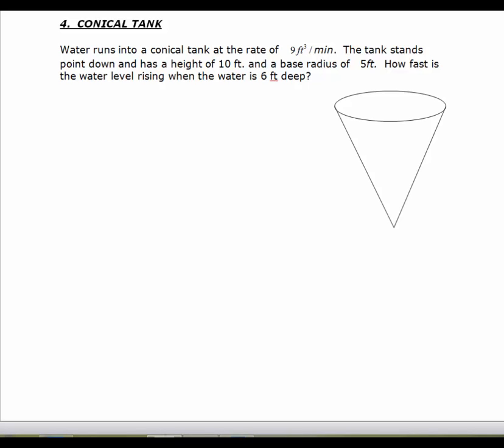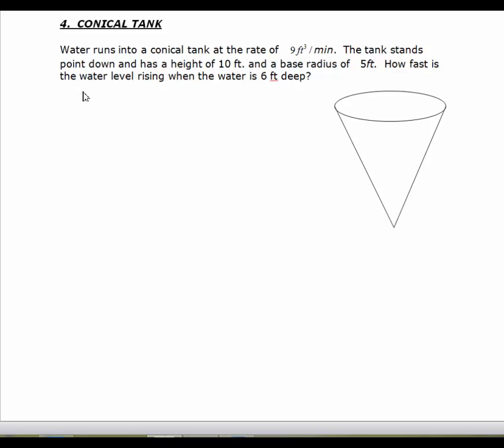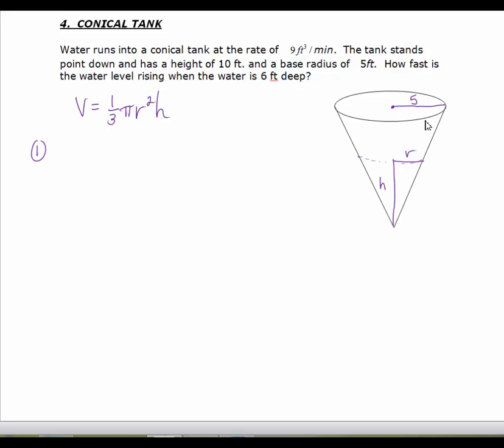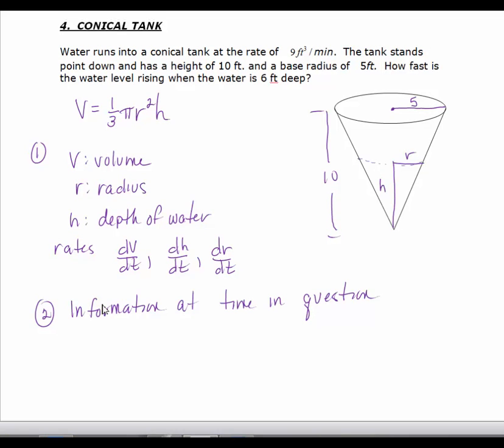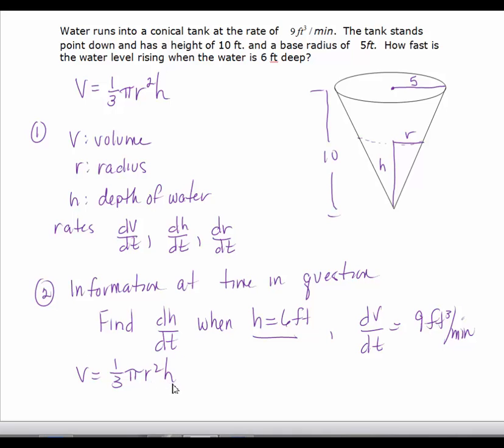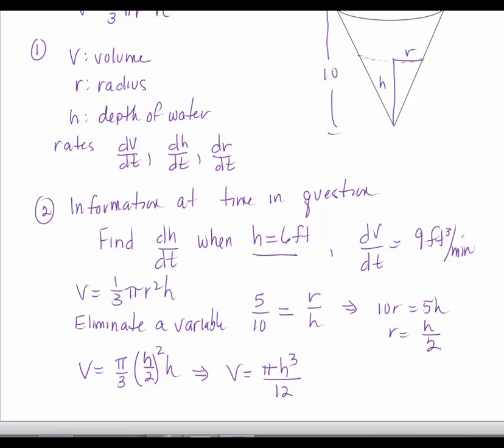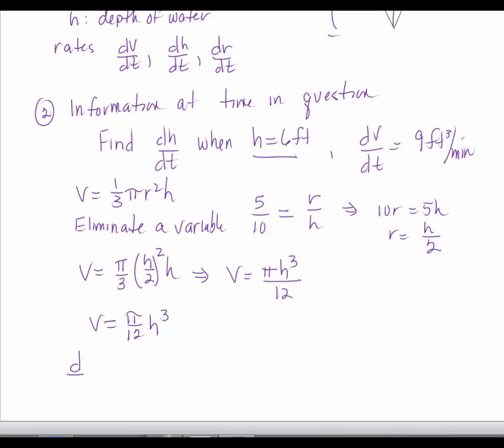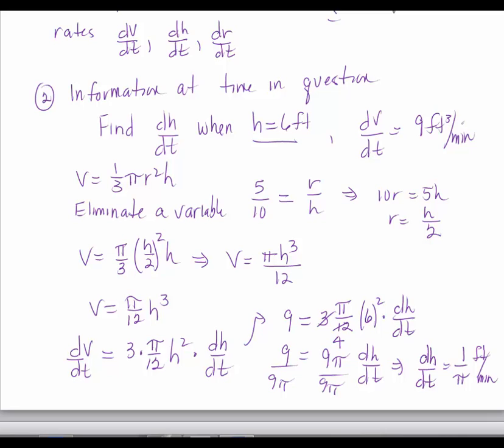Related Rates Conical Tank